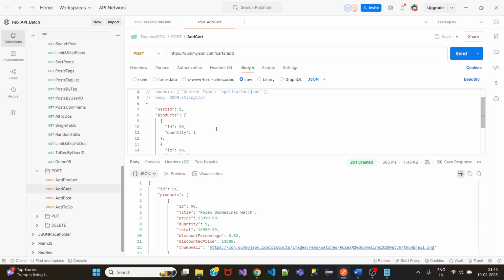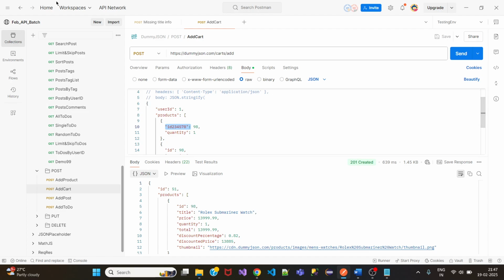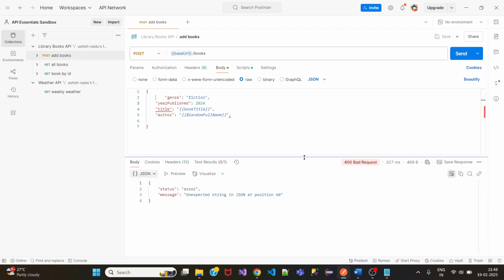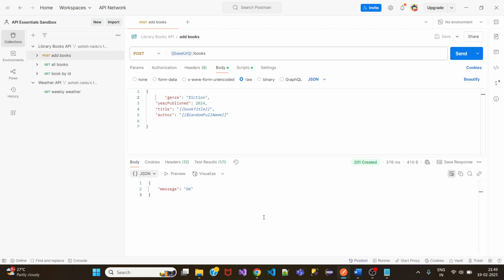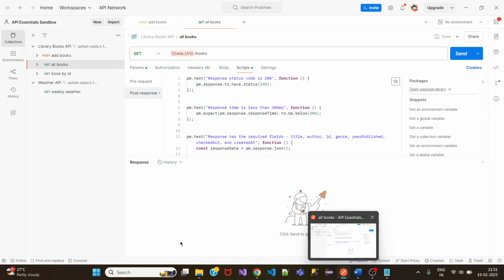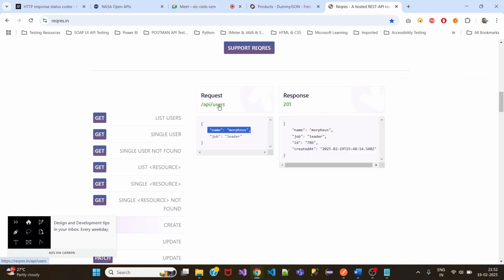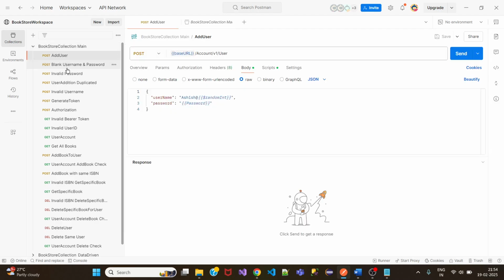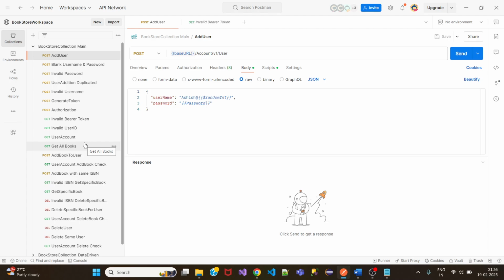Revision_Part03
Working out on the Postman Documentation, Workspace, Collection and Requests.
Also discussing on the flow of an API testing and covering Negative scenarios too.